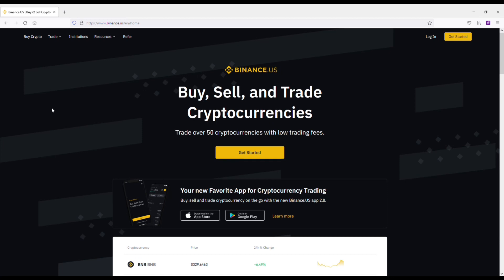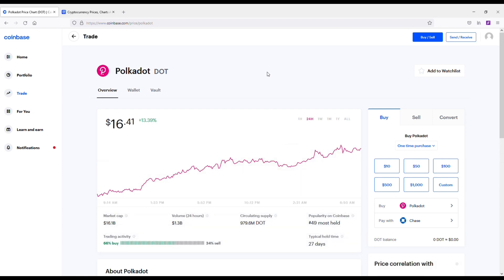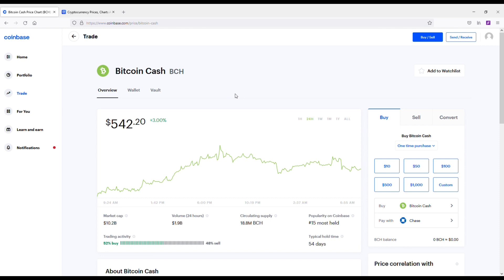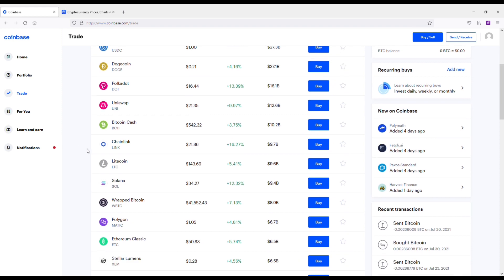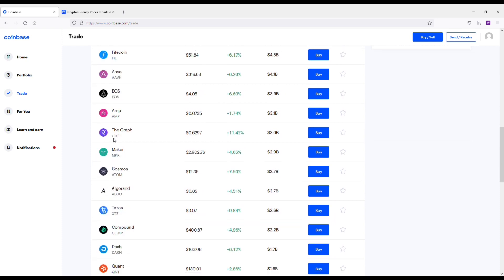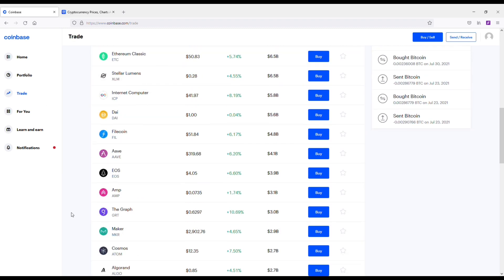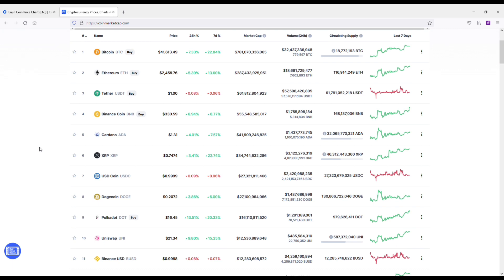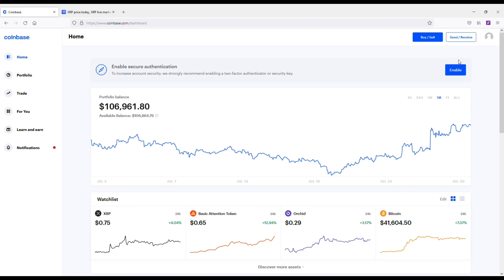Top 5 Best Cryptocurrency / Altcoins for August 2021 - Ready To Explode! 🚀🚀🚀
Binance $50 Free
Written Review

Top 5 Cryptocurrency / Altcoins for August 2021 - Ready To Explode! 🚀🚀🚀

✅Best Crypto Exchanges & Apps✅
1. Coinbase Free $10 In Crypto
2. Etoro $50 Free
3. Binance $15 Free
4. Robinhood $2-$200 Free
5. WeBull Up To $1650
6. BlockFi Up To $250 Free